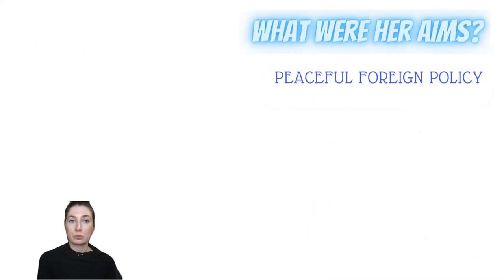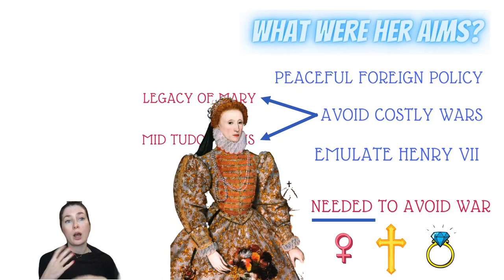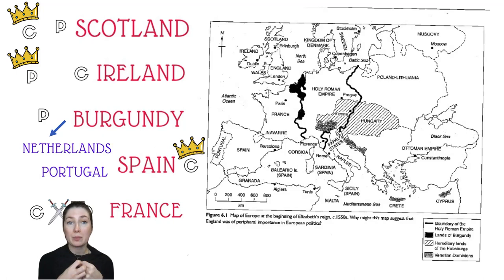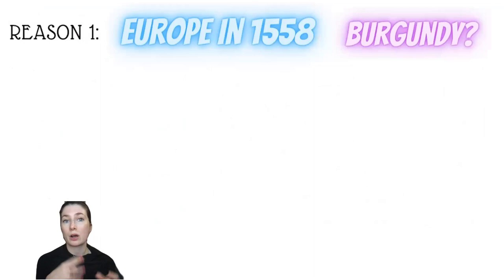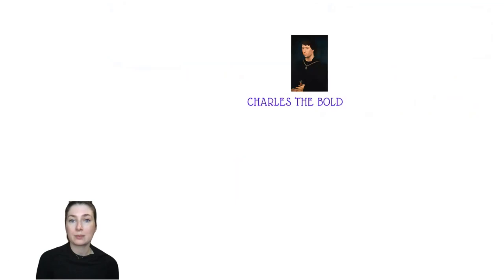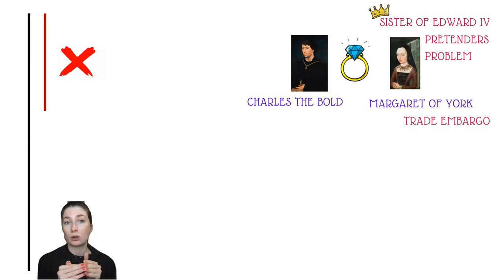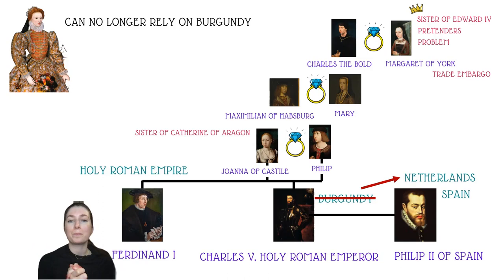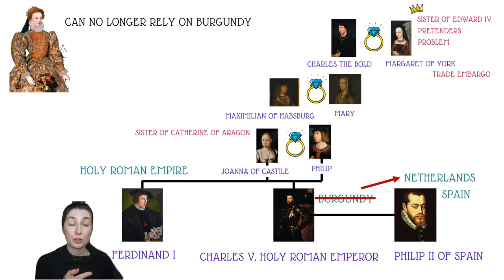REVISE HISTORY A LEVEL | Elizabeth I Foreign Policy PT 1 | Why is Burgundy no longer an ally?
Easter Lecture Series on AQA Advanced Information: find out more

Leave a comment on the type of video you would find most helpful! Let me know the topic and modules you are studying.

Detailed explanation by a History teacher on how to revise Elizabeth I's foreign policy. This video focuses on her aims, why she was vulnerable and explains a family tree on the European rulers. This will explain why Burgundy is incorporated into the Spanish empire by Elizabeth's reign.